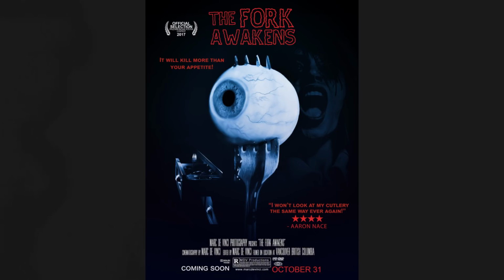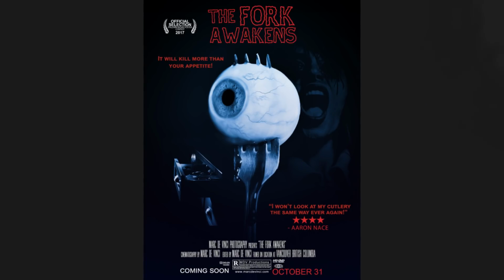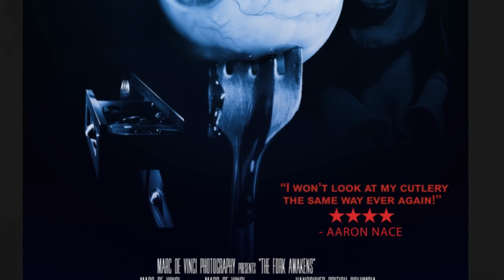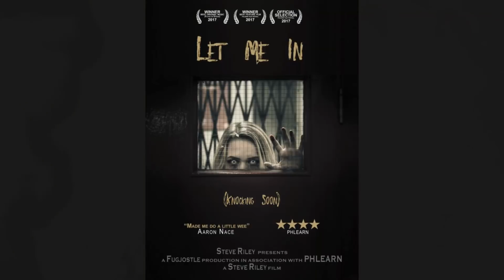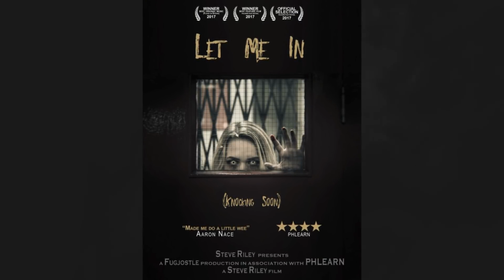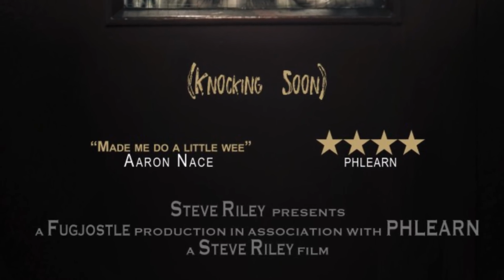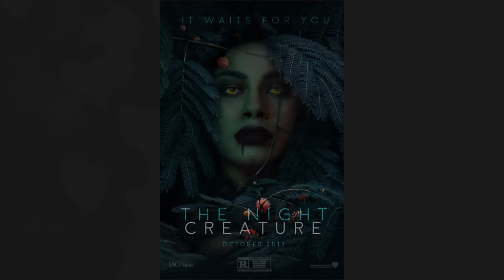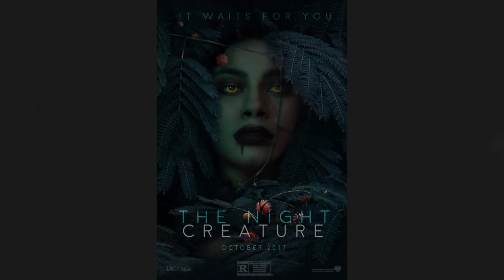DIY Horror Movie Poster Contest WINNERS!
Thank you to everyone who entered the DIY Horror Movie Poster Contest, we had over 500 spooky, spectacular entries!

Congrats to all the winners, your posters are featured on our website and you will be notified via email with your prizes.